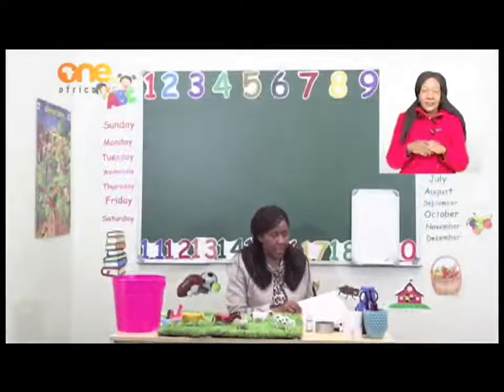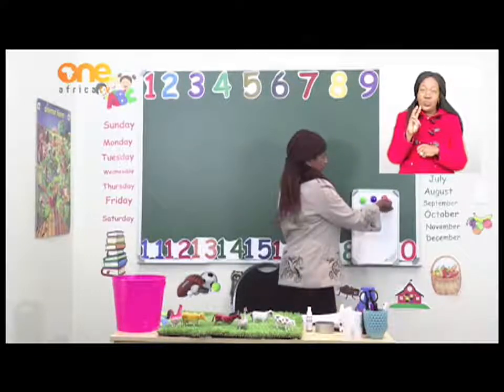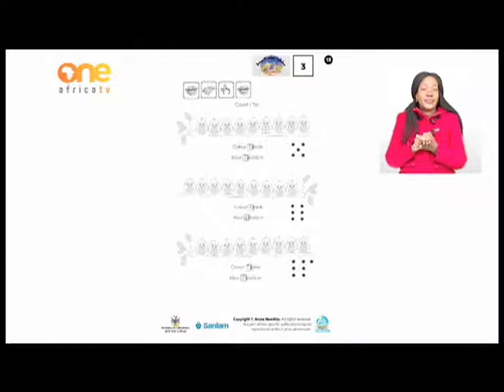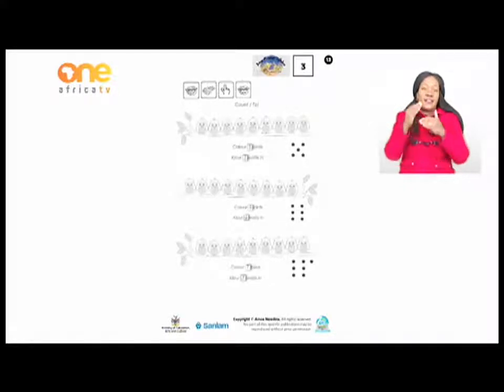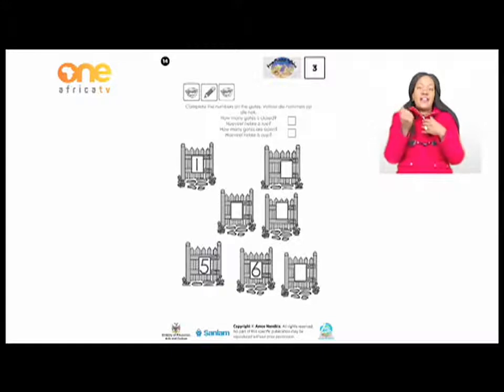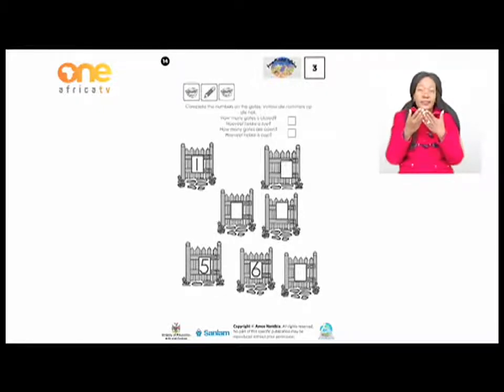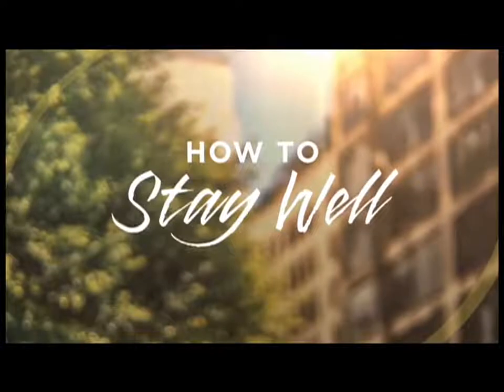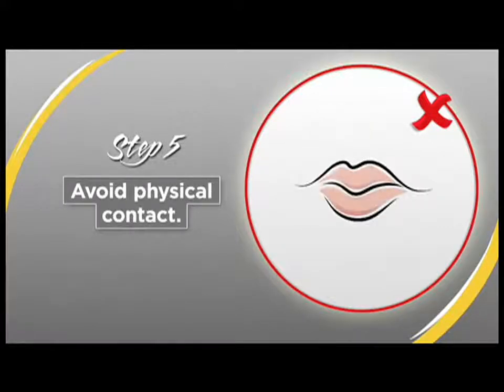LearnOnOne | Gr 0&1 | Preschool Kids (Counting)